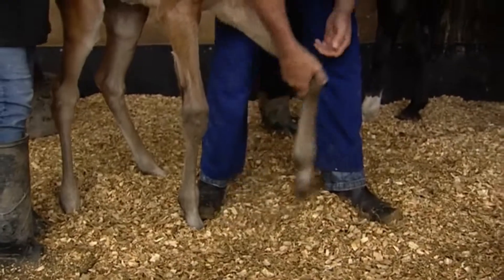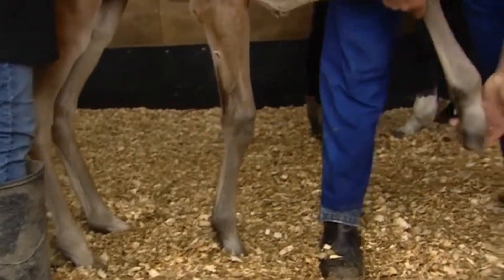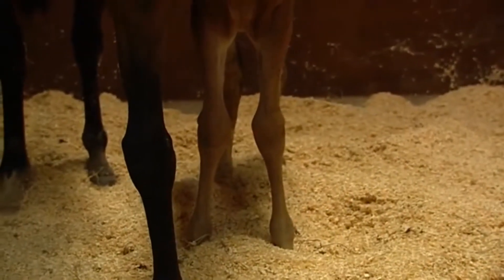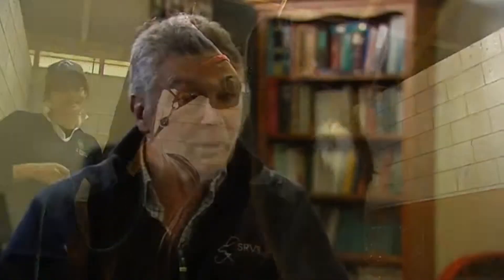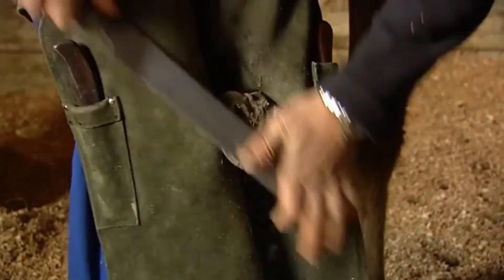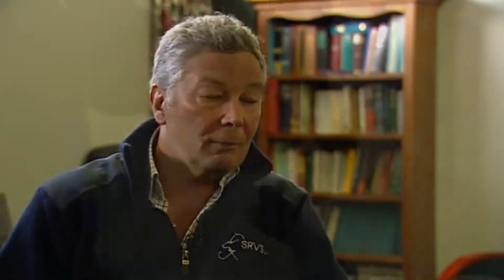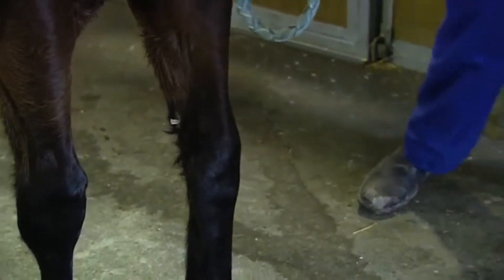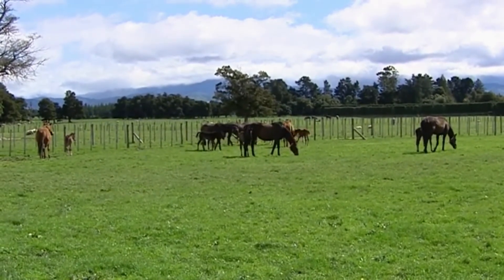Limb conformation in young horses - Part 2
Dr Tim Pearce discusses limb conformation in young horses and angular limb deformities which occur during the early stages of a foal's life. (Part 2 of 3)